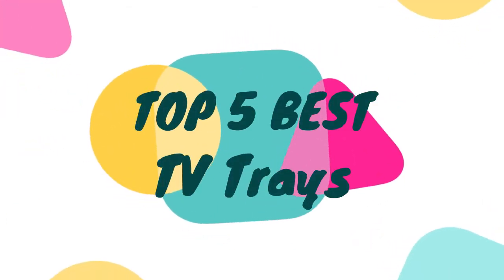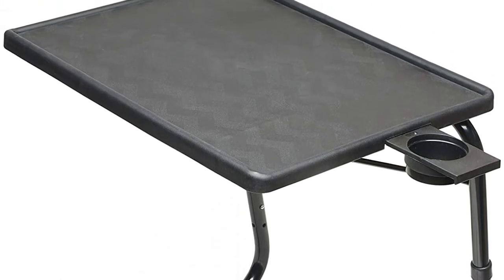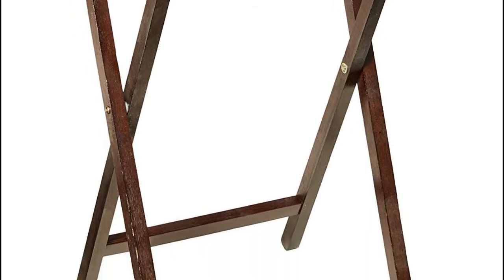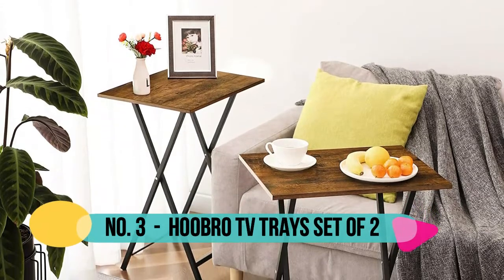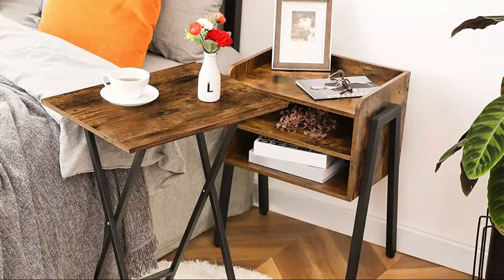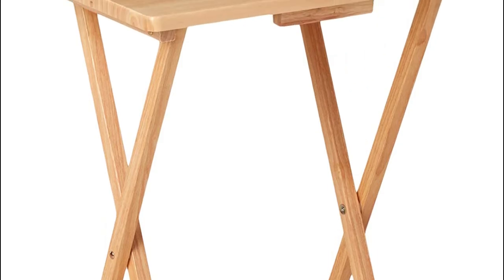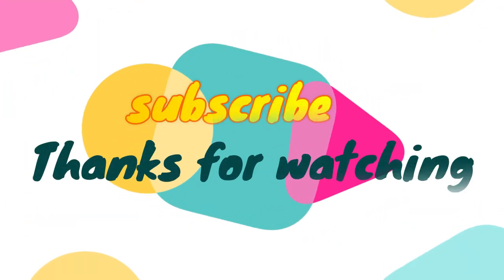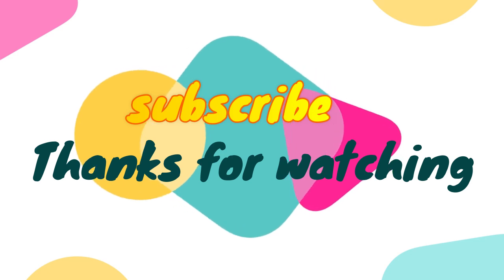Top 5 TV Trays Reviews | Best TV Trays 2021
TV Trays. you can watch our newest reviews here. We made this video with top 5 products. These products are suitable for you which you find. More Details :

5. Winsome Wood Devon Butler TV Table
[Paid Link]

4. PJ Wood Single Folding TV Tray
[Paid Link]

3. HOOBRO TV Trays Set of 2, Folding TV Tables
[Paid Link]

2. PJ Wood Single Folding TV Tray
[Paid Link]

1. Table Mate II Folding TV Tray Table
[Paid Link]